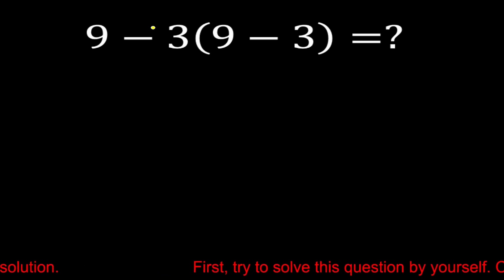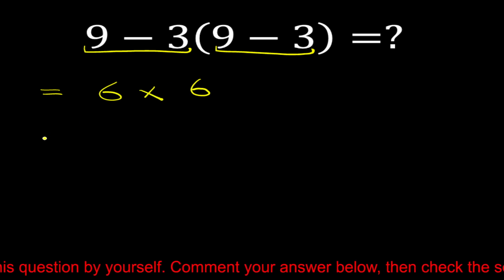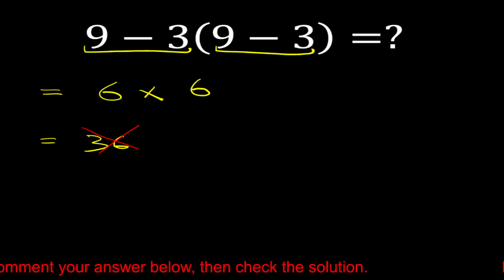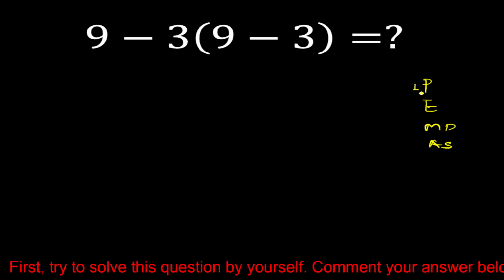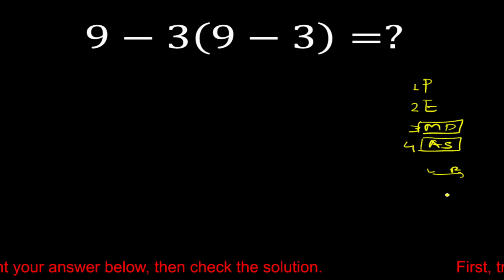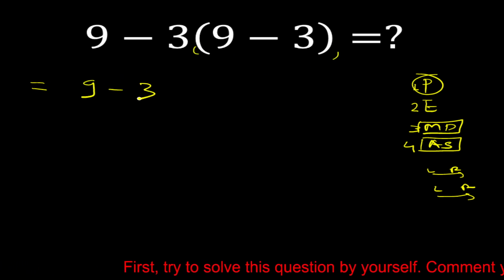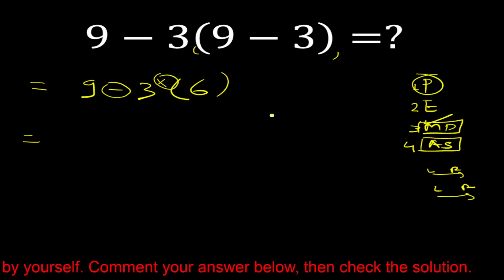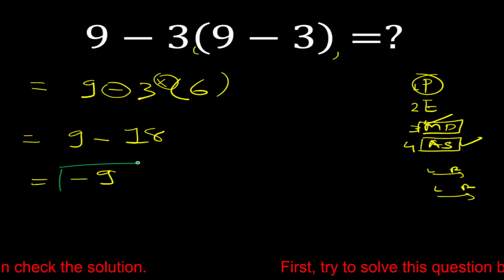Can You Solve This Simple Math Problem Before Everyone Else?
A deceptively simple math problem is catching the attention of viewers in the US, UK, Canada, Australia, Germany, Switzerland, Netherlands, and other developed countries. Many confident people are getting it wrong because the solution requires careful application of Math, Arithmetic, Basic Math, and the Order of Operations (PEMDAS).
This challenge improves Mental Math, Number Operations, Quick Math, Step-by-Step Math reasoning, and Problem Solving skills. Math enthusiasts, students, engineers, and professionals from advanced nations are trying this puzzle — will you solve it faster and more accurately than them?